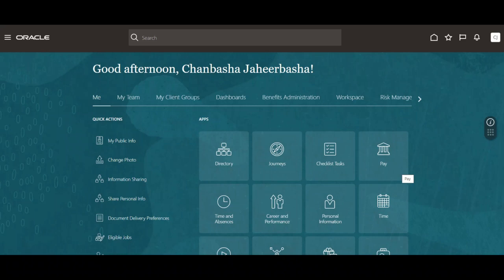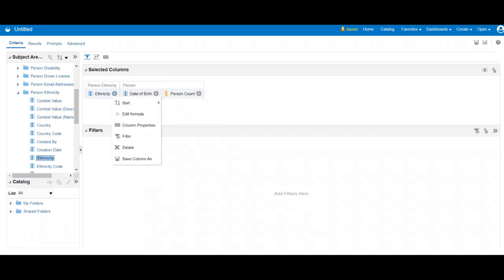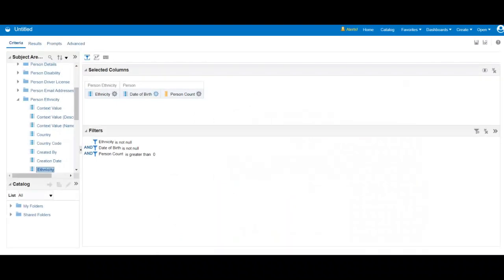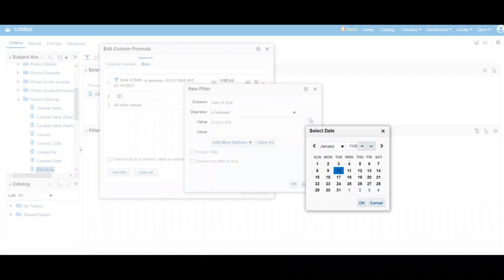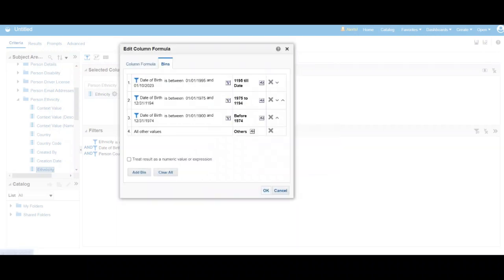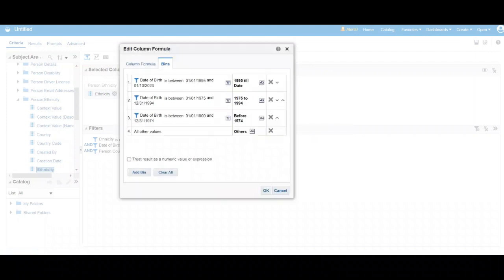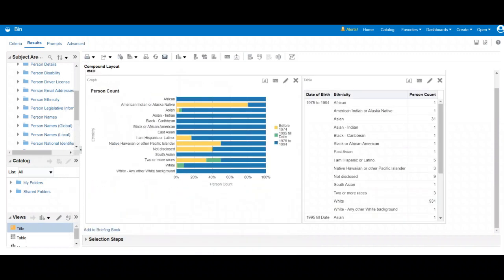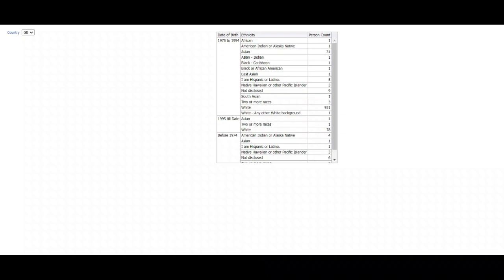Part 14 - Usage of BINS in OTBI (Oracle Transactional Business Intelligence) - Oracle HCM Cloud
OTBI Play List Link